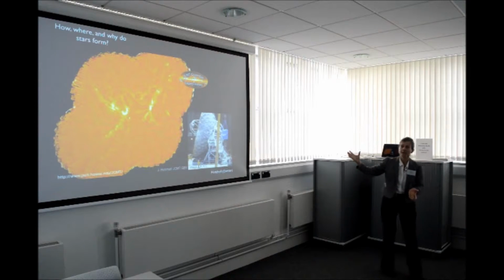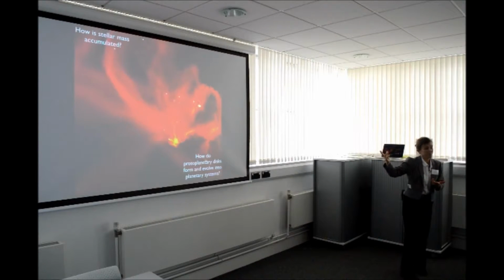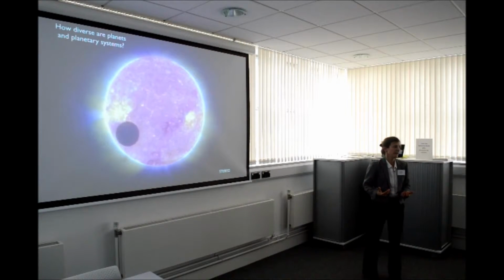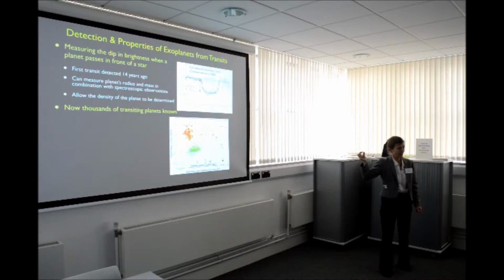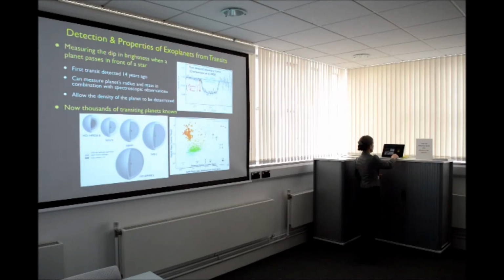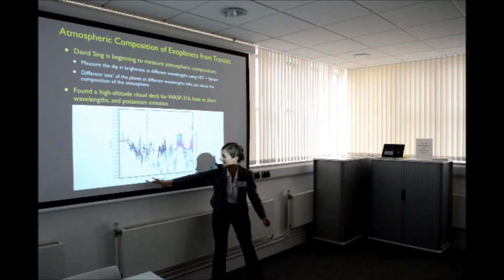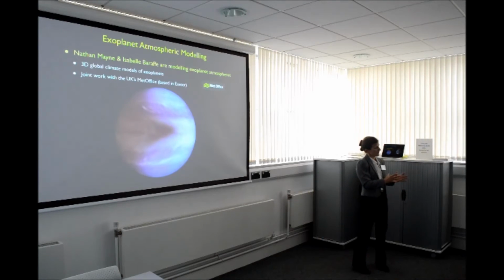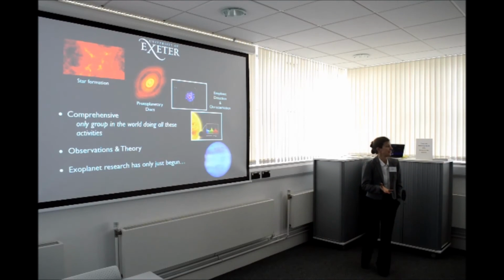Dr Hatchell talk